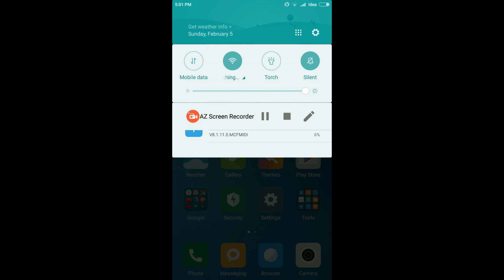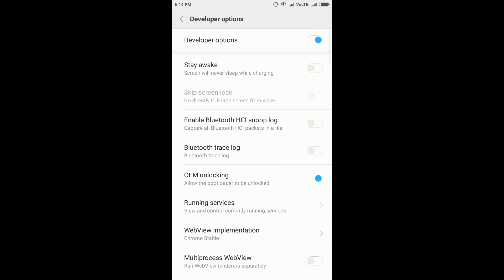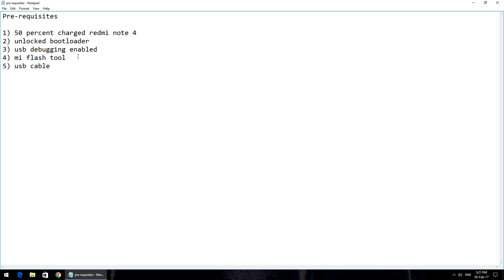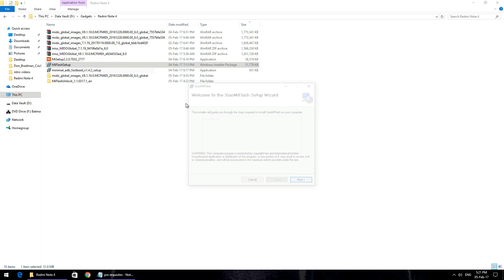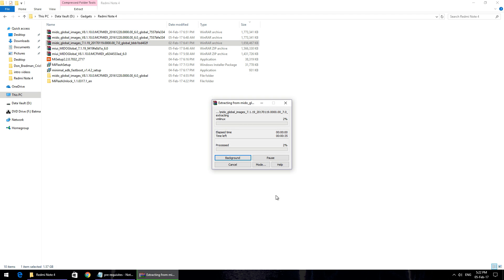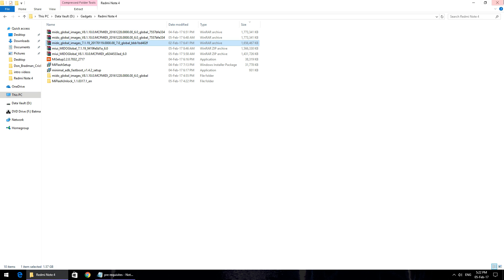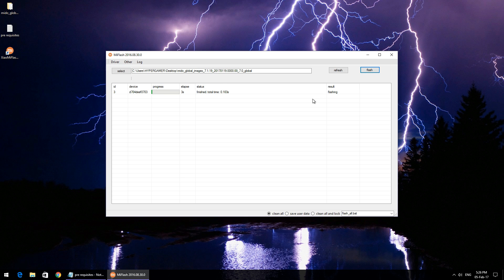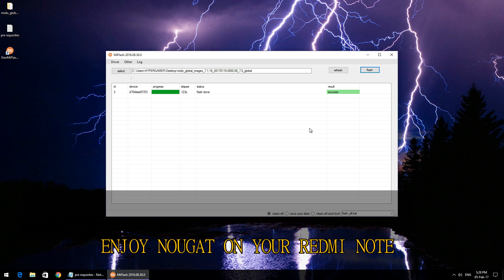Install android Nougat 7.0 on Xiaomi Redmi Note 4 India MIUI 7.1.19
Step by step guide to install latest android 7.0 beta firmware on the Xiaomi Redmi Note 4 Snapdragon. This guide needs a unlocked bootloader.

Redmi Note 4
Oneplus 5t (64)
Oneplus 5t (128)